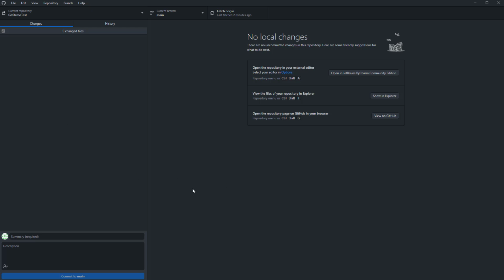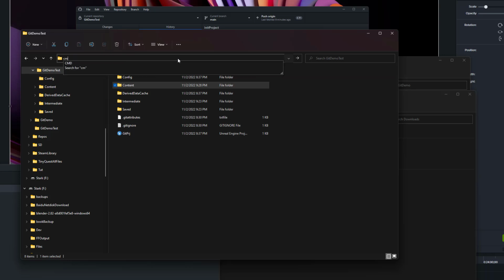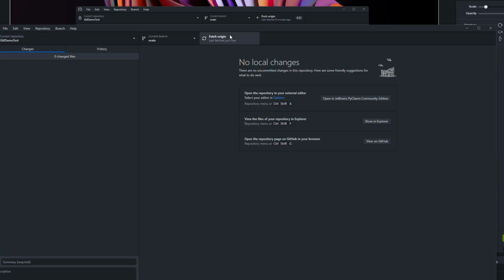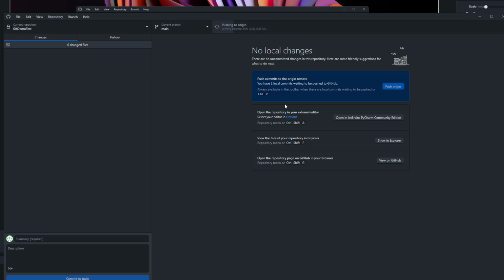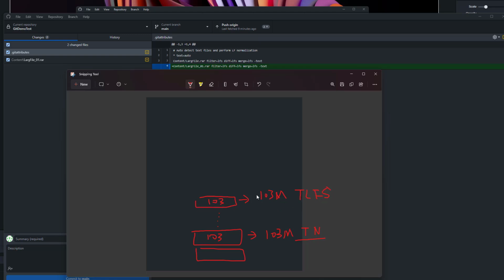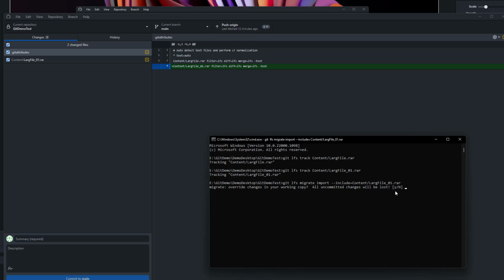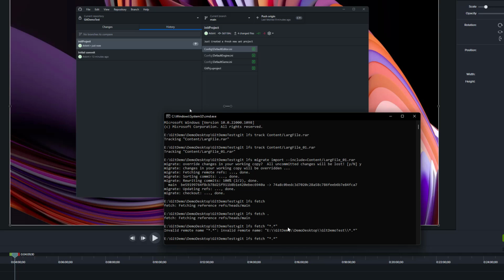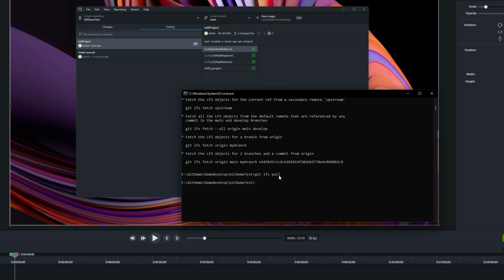Git 06 Large File Storage